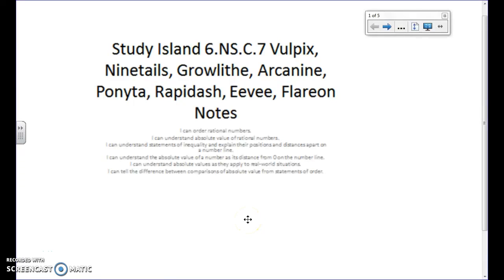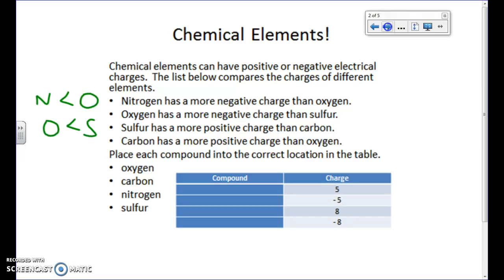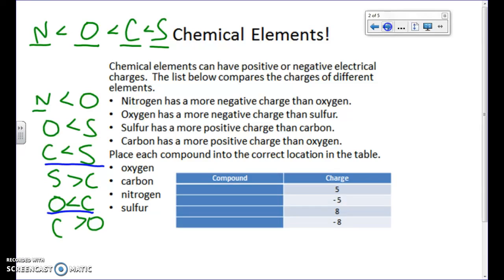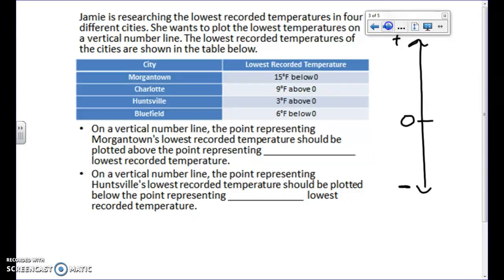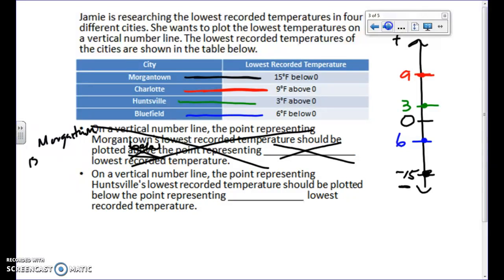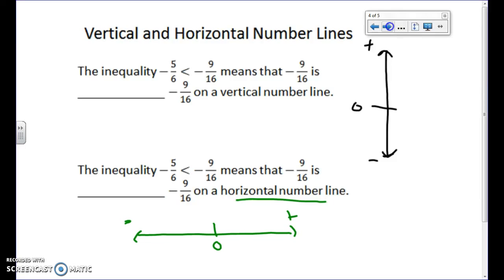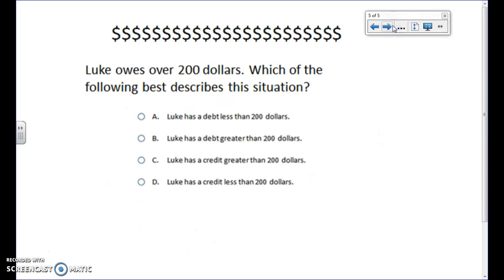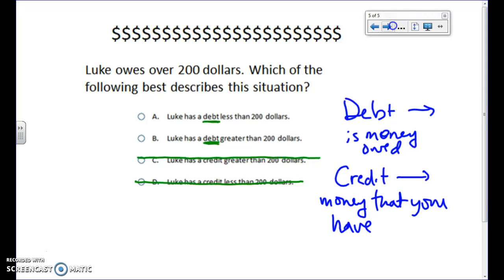Study Island 6.NS.C.7 Vulpix, Ninetails, Growlithe